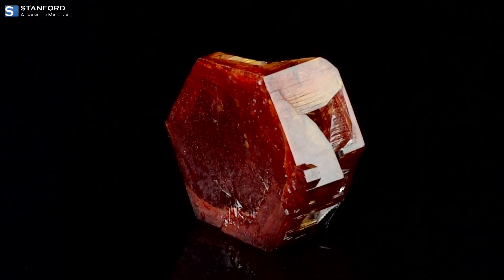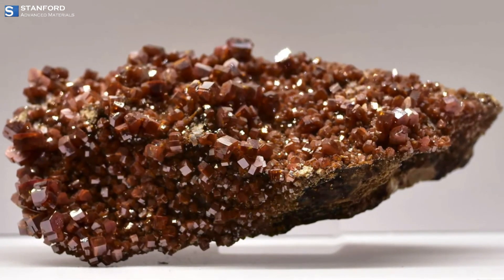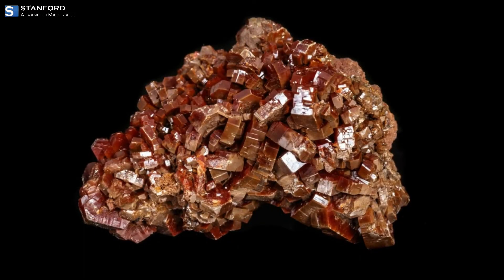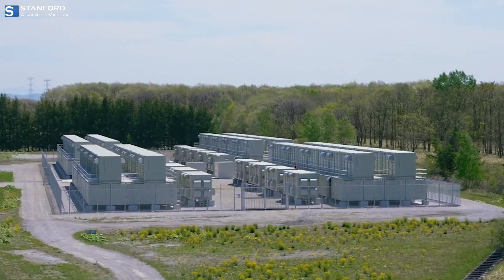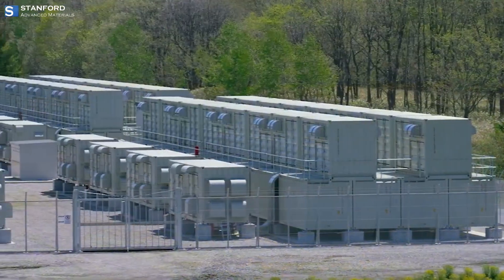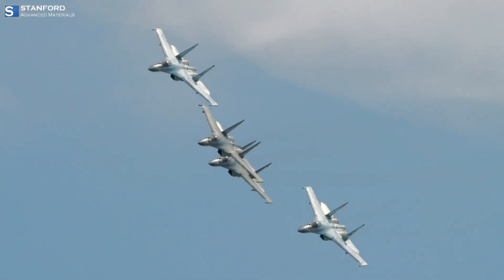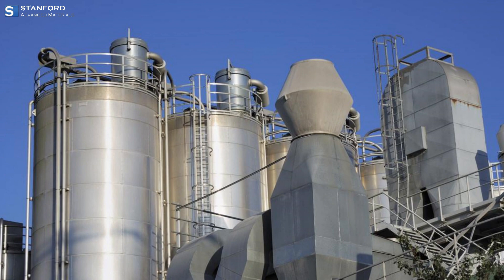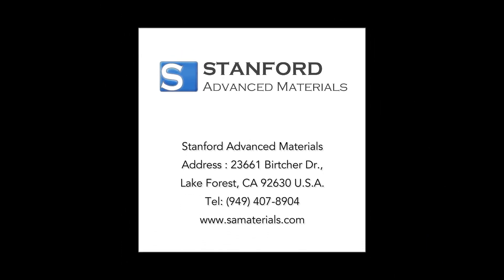Vanadium: VRFB Batteries and Steel Making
Vanadium is a remarkable metal for VRFB batteries and steel making.
Its benefits include high strength, corrosion resistance, etc.
Its diverse applications range from enhancing steel properties to powering energy storage systems and catalyzing chemical reactions.